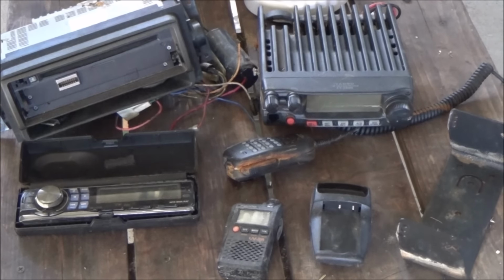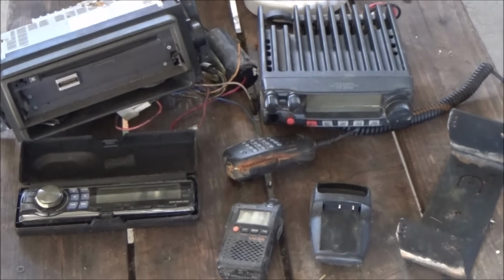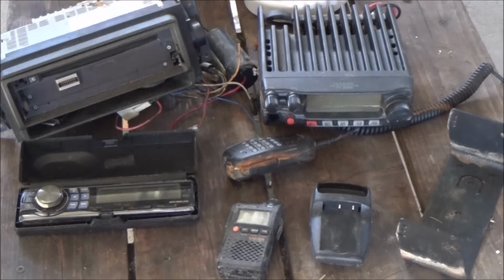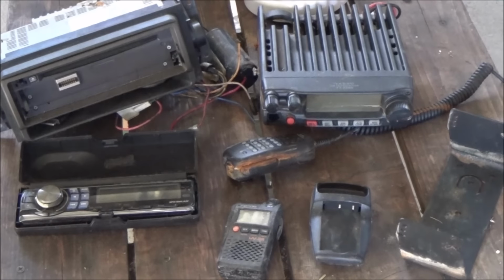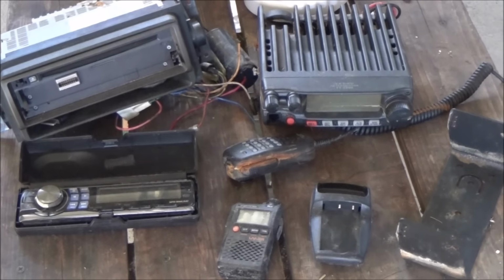Bad find on electronics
Some "oopses" are big, some are small. This one might have cost the Toadstead a Yeasu,a Baofeng and an Alpine. NOT good.